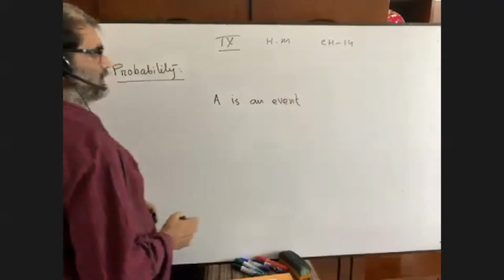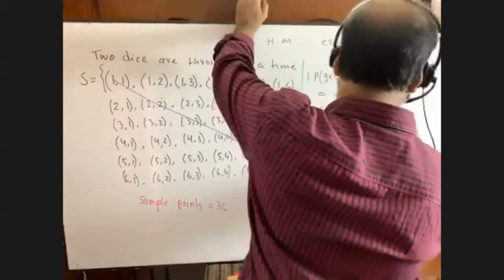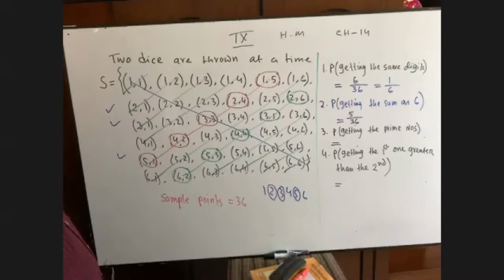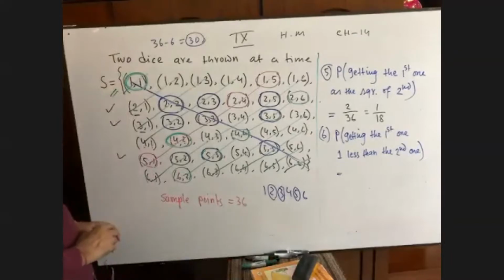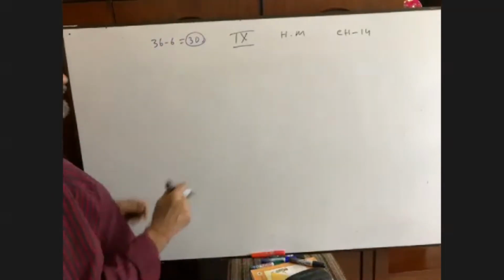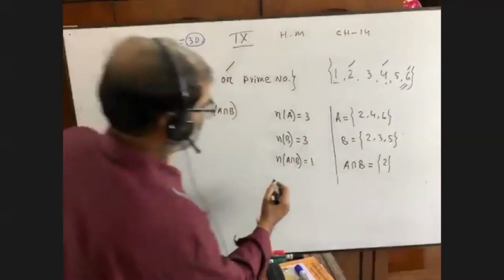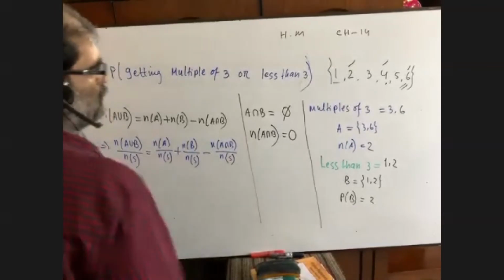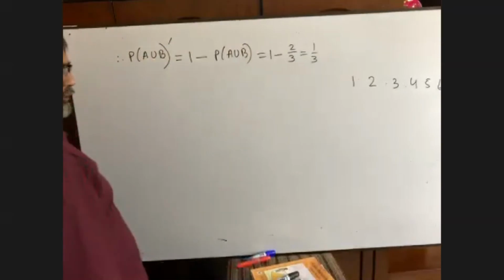Class-IX- Higher Maths- Probability - Important - ZOOM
Exercise: 14, Lecture-I-Dice